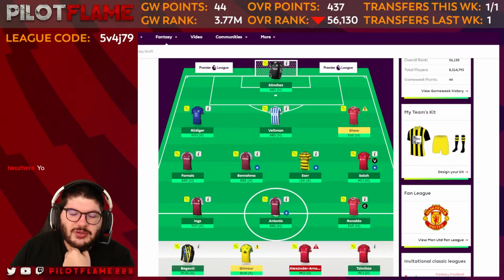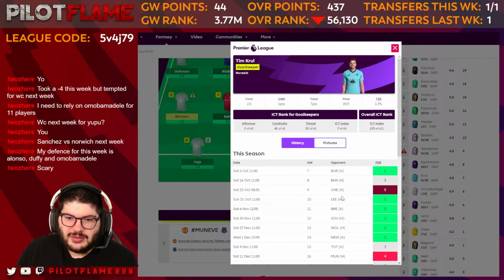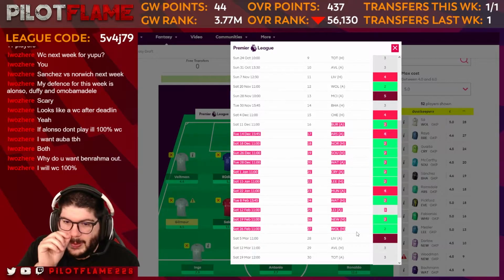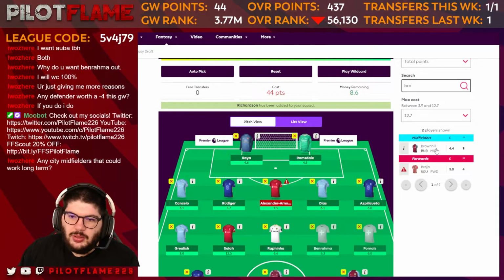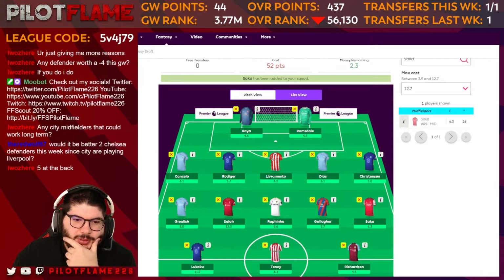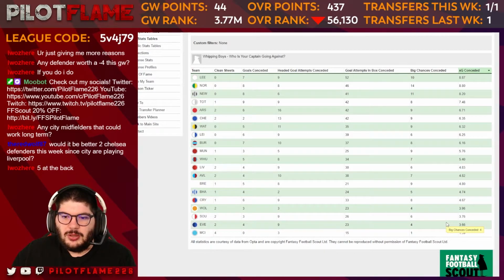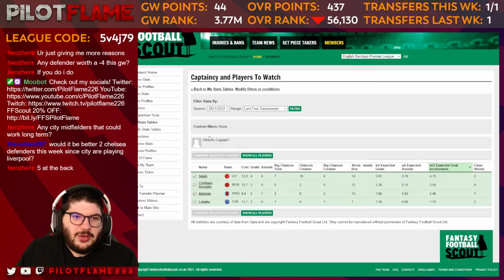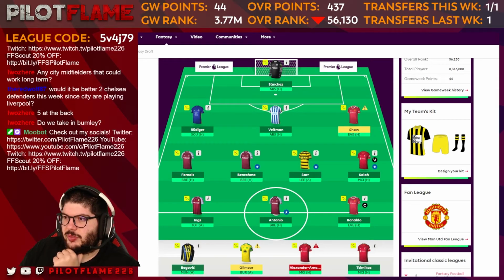FPL: GAMEWEEK 7 DEADLINE | DEFENSIVE WOES! | LIVE STREAM VOD | FANTASY PREMIER LEAGUE TIPS 2021/22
YouTube! It's 🔥Pilot Flame🔥 and I am back! Today we are looking at our Gameweek 7 Deadline! We look at our team and lock in for Gameweek 7!

All stats that you see in this video are courtesy of Fantasy Football Scout powered by Opta.

🏆 FPL Mini League: give us a follow over on Twitter and join the league (code is also in my Twitter Bio)

🏆 Flame's Recruits League Champions
⚽ 2020/2021 - Dinko Bracanov

🔊[DISCORD]: PilotFlame#6054